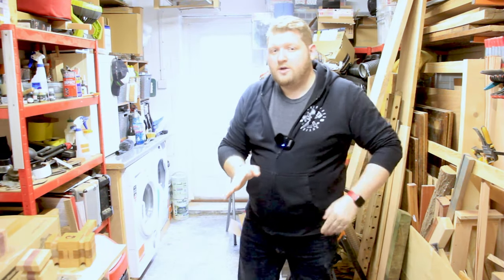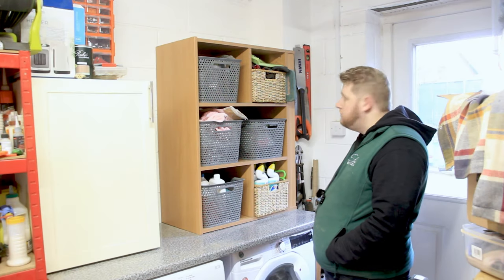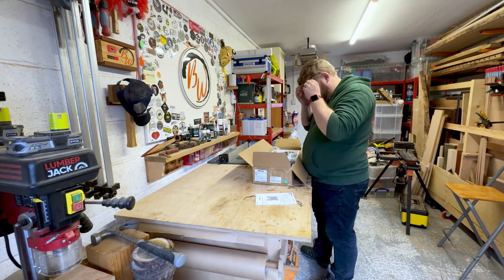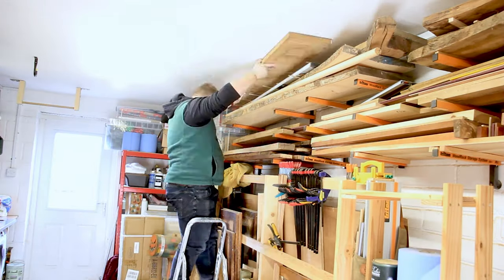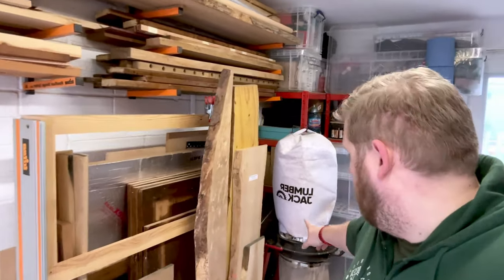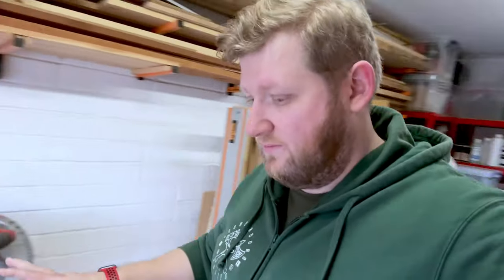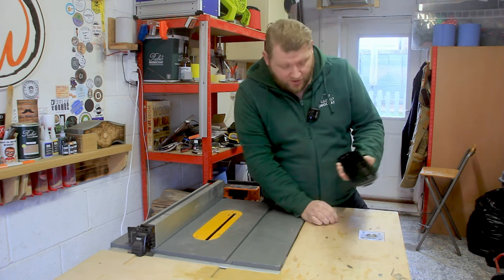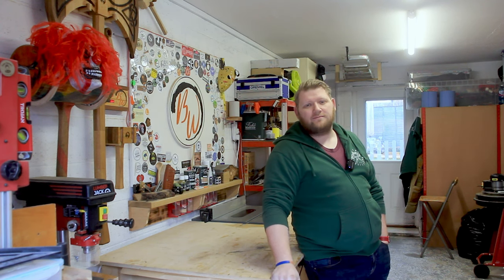Making space in the shop for my new toys: Shop upgrade time!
New year new shop upgrades. We've got a lot of things planned this year, & not a lot of time to do it.
Let's start with some upgrades to the ship. We have some tidying to do, some breaking down (of stuff & mentally) & some moving around. So let's go!

Chapters
00:00 Intro
01:01  Making space for the Ortur Laser
03:32  Putting together the laser
04:55  Sorting out the back of the shop
05:40  Taking down my @AprilWilkerson  Lumber Cart & finishing moving my @lumberjacktoolsuk  dust collector.
07:35  Finishing off the back racks
09:00  Last few upgrades
11:13 Outro